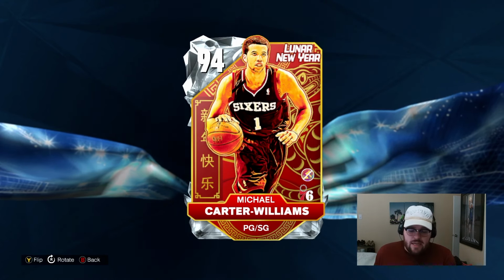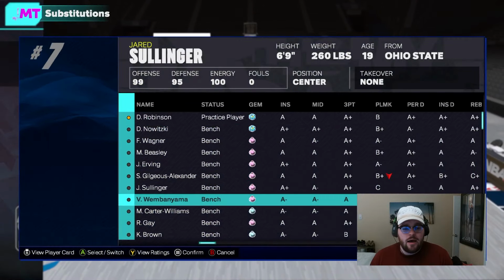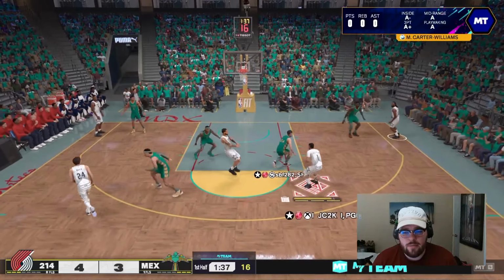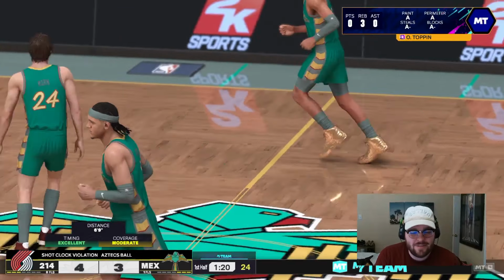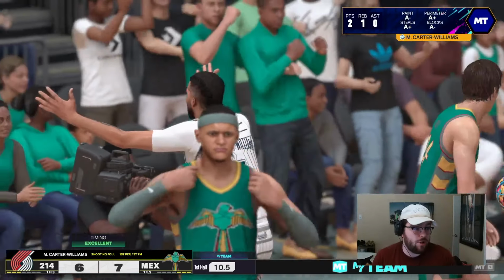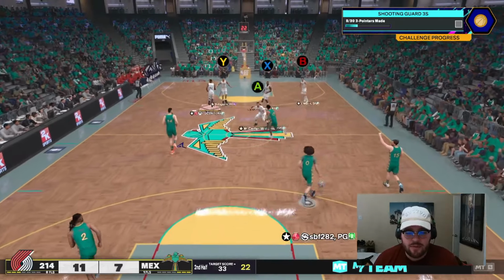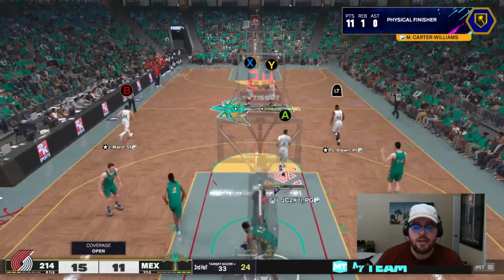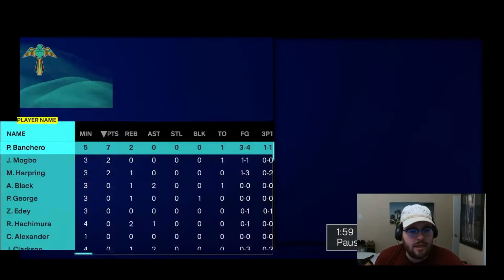DIAMOND MICHAEL CARTER-WILLIAMS GAMEPLAY!! MCW IS A GREAT BUDGET PG OPTION IN NBA 2K25 MyTEAM!!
In this video I did gameplay with the brand new Diamond Michael Carter-Williams! MCW came out as part of the Lunar New Year packs in NBA 2K25 MyTeam alongside other cards such as Galaxy Opal Yao Ming and Dark Matter Scottie Pippen! If you enjoy this video please make sure to leave it a like and a comment and most importantly make sure to hit the subscribe button to help me grow towards 40,000 subscribers on the channel!